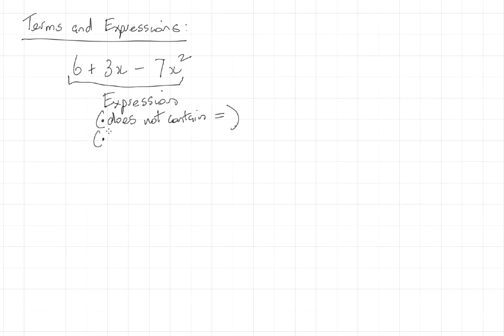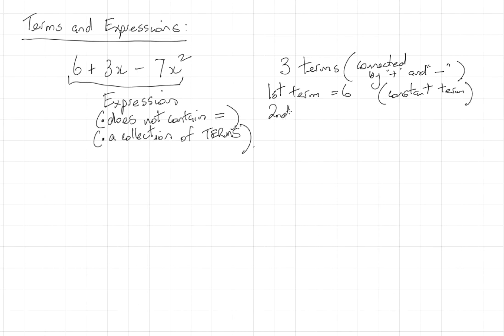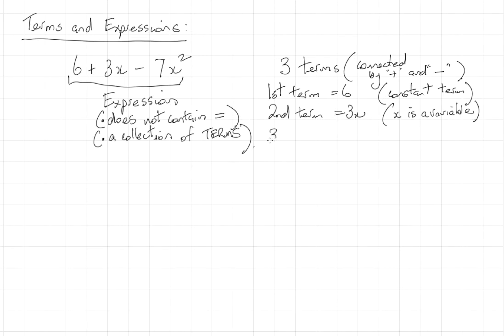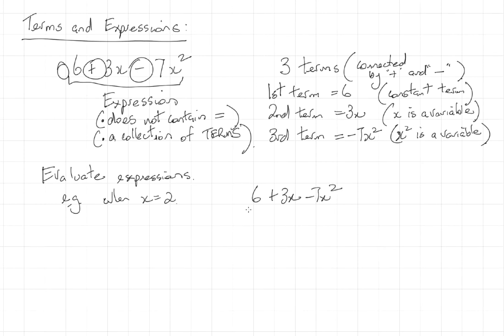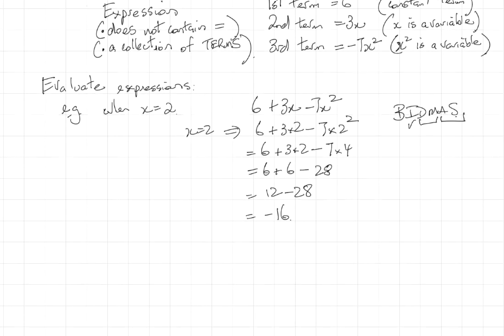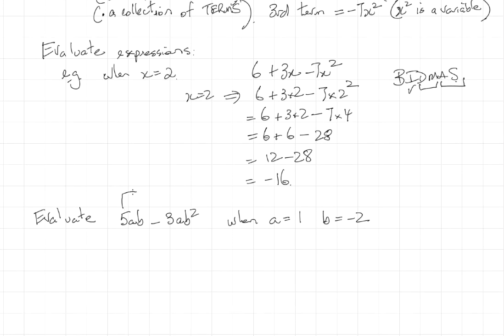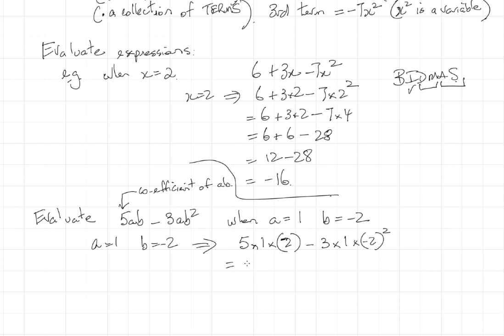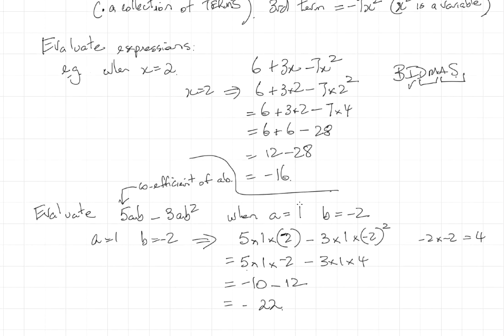3.3.2 Terms and expressions